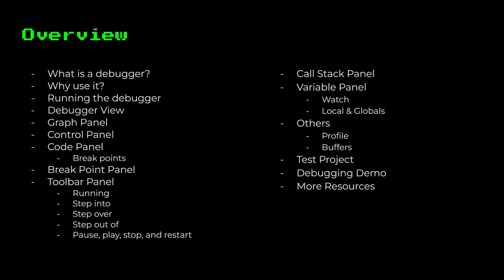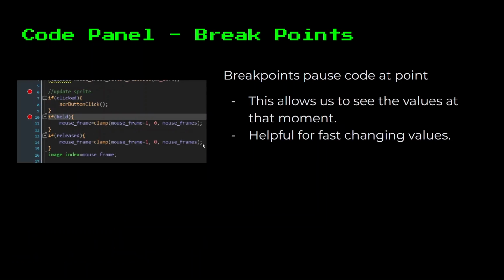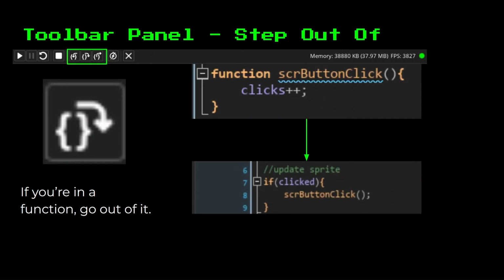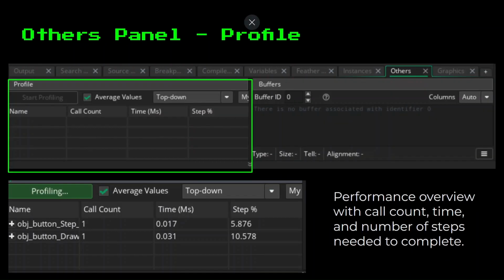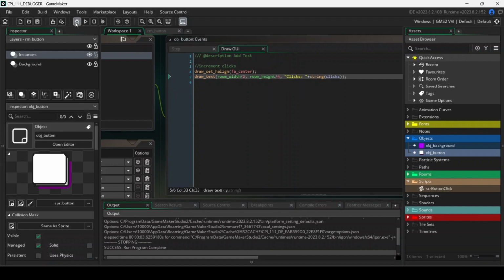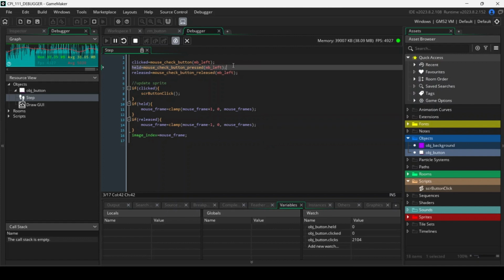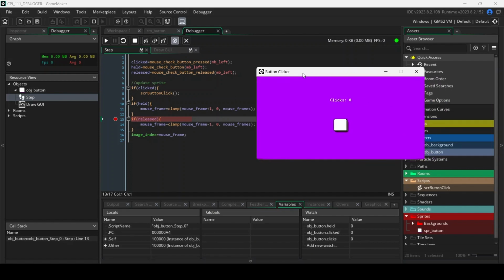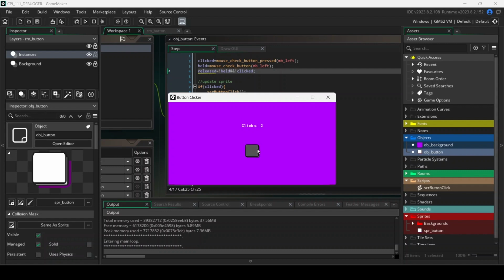CPI 111 - GameMaker Debugger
Made for ASU CPI 111 - GameMaker Debugger

Chapters:
0:00 Introduction
0:04 What is a debugger?
0:20 Why use it?
0:28 Overview
1:02 Running the Debugger
1:10 Debugger View
1:42 Graph Panel
2:17 Code Panel
3:37 Break Point Panel
4:00 Toolbar Panel
5:45 Resource Panel
6:09 Call Stack Panel
6:32 Variables Panel
7:05 Instances Panel
7:36 Others
8:10 Test Project
8:48 Debugging Demo
17:03 More Resources